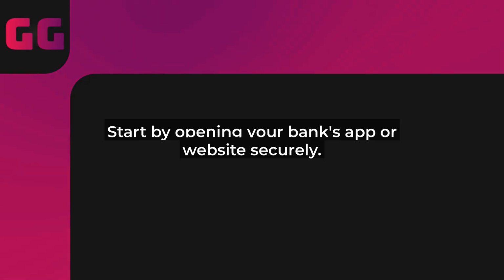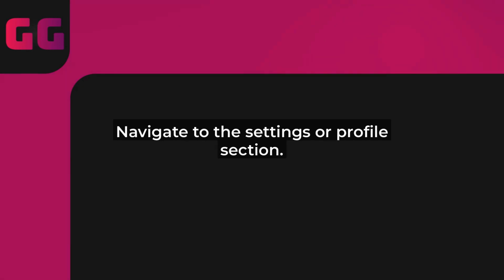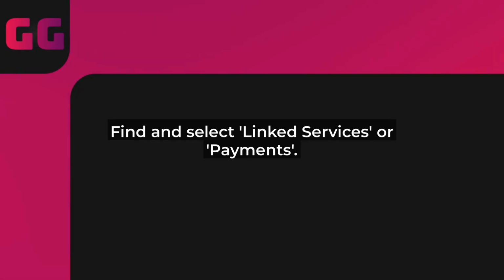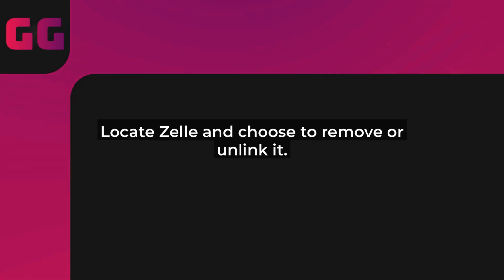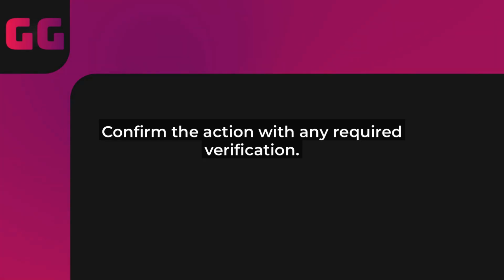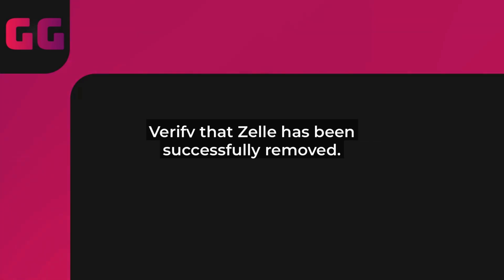How to Remove Zelle From Bank Account 2025